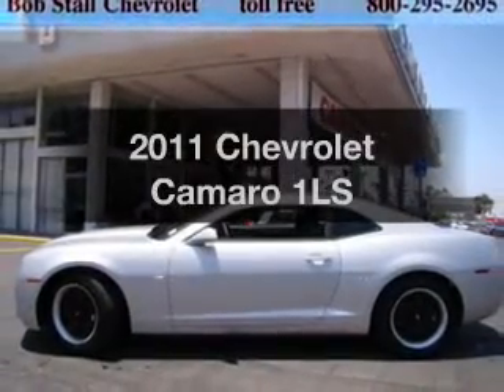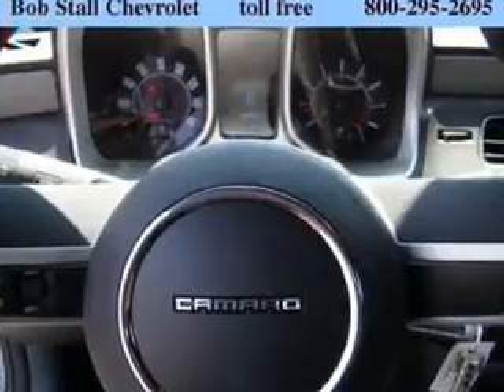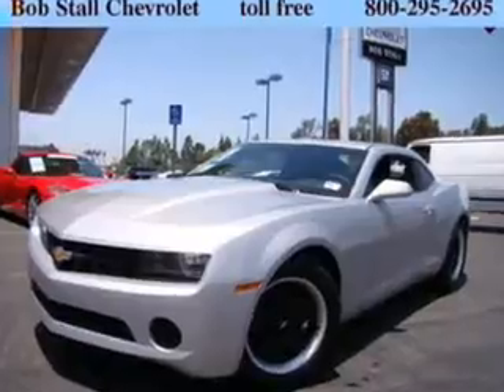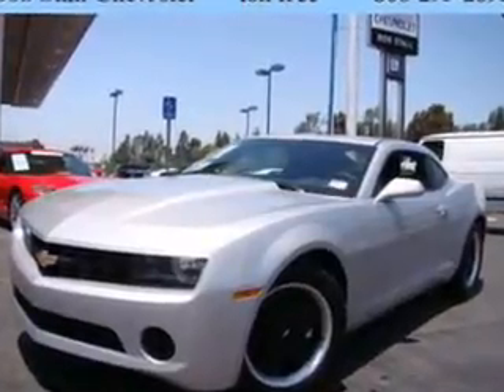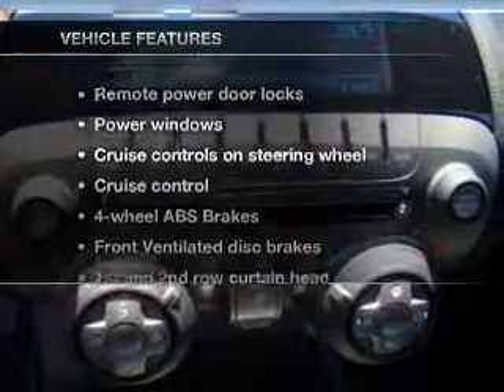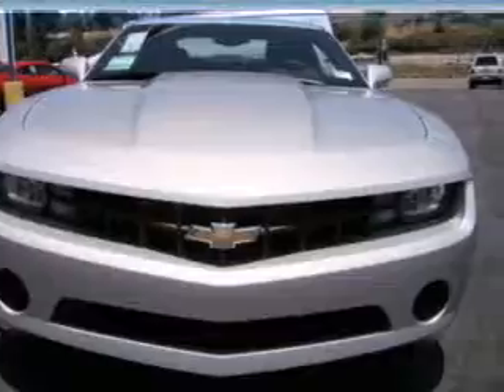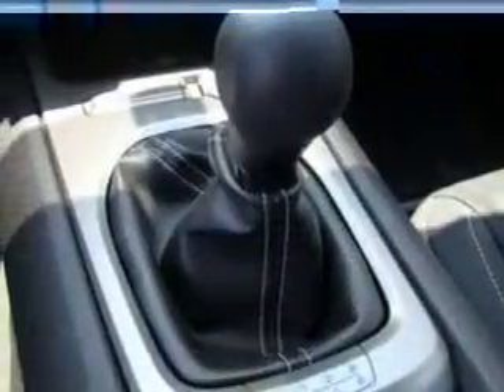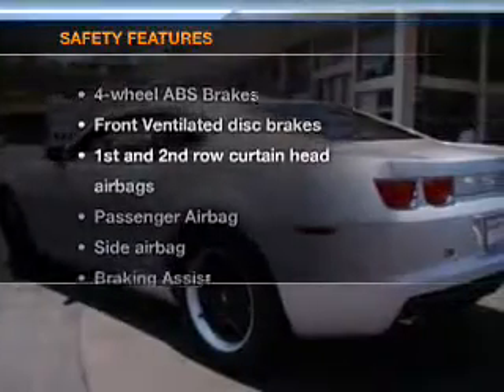2011 Chevrolet Camaro - La Mesa CA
Year: 2011
Make: Chevrolet
Model: Camaro
Trim: 1LS
Engine: 3.6 liter 6 cylinder 24 valve
Transmission: 6-Speed Manual
Color: Silver Ice Metallic
Mileage: 0
Address:
7601 Alvarado Rd